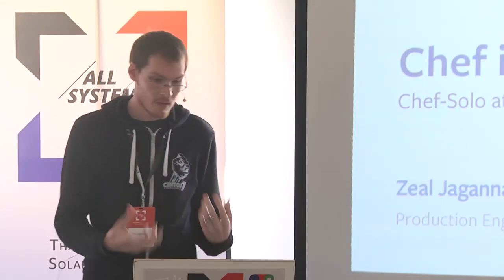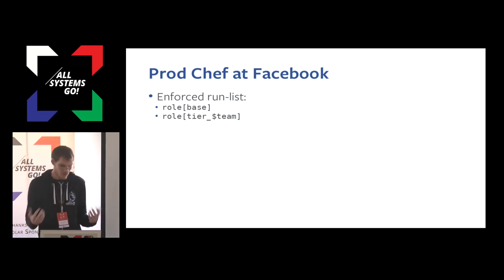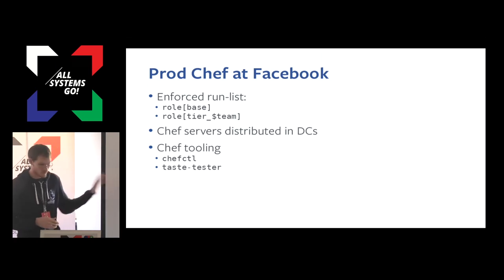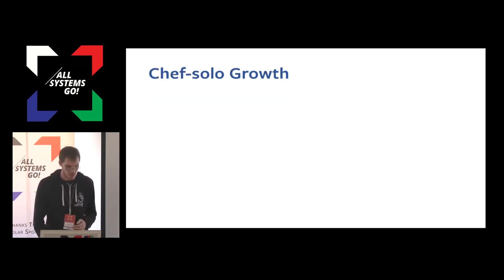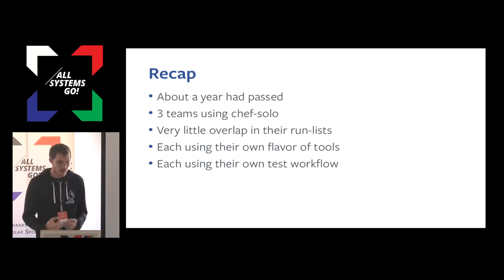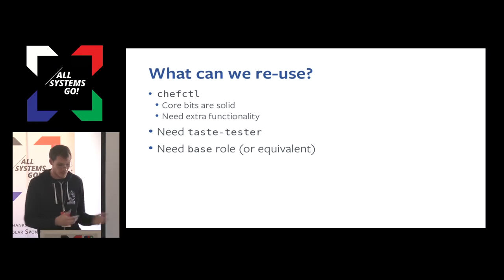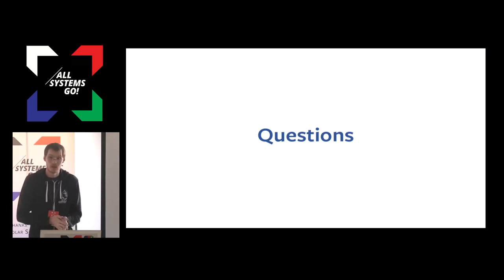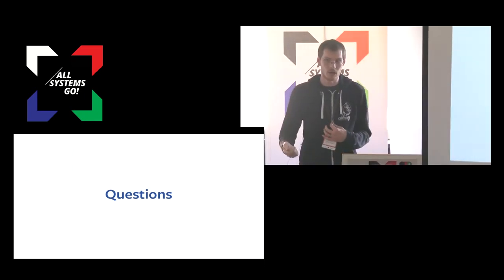Chef in Strange Places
How Facebook uses Chef to manage many different largescale heterogenous environments.

Facebook uses chef to deploy and manage a wide array of environments across our fleet, ranging from network switches to mobile phones to LXC containers to off-network devices. This talk will explore our toolchain for building, testing, and running Chef code in this diverse ecosystem of environments and includes stories about it's evolution and development.

Zeal Jagannatha